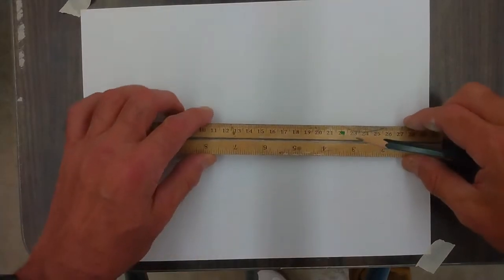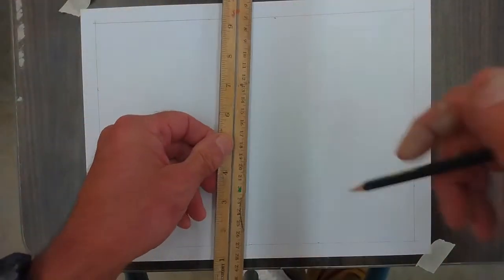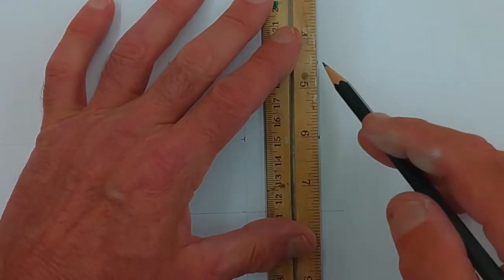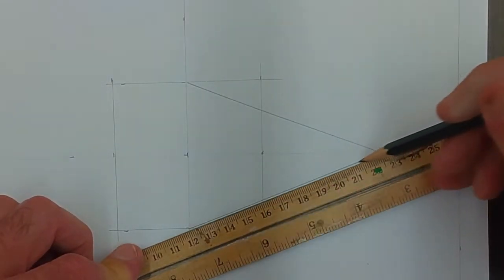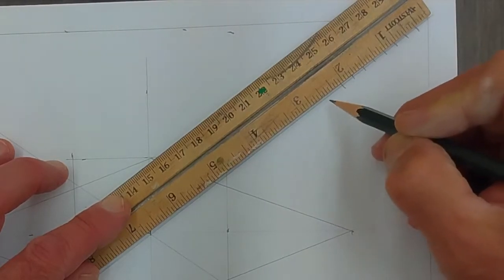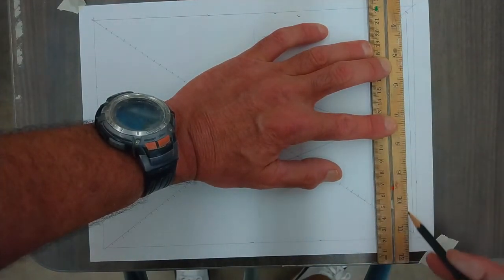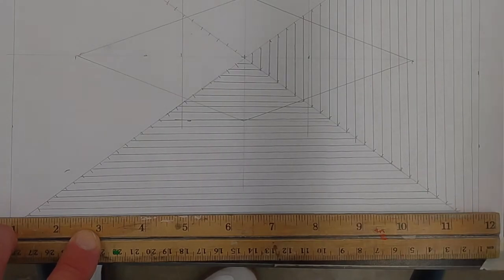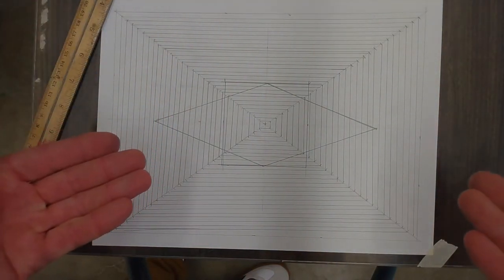Measuring with the imperial system Inches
How to measure and create a geometric composition.